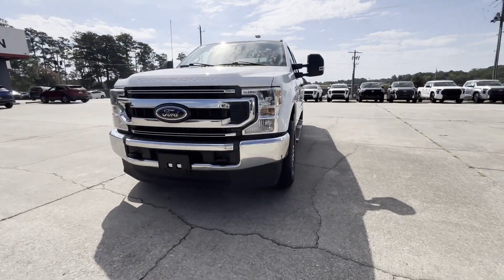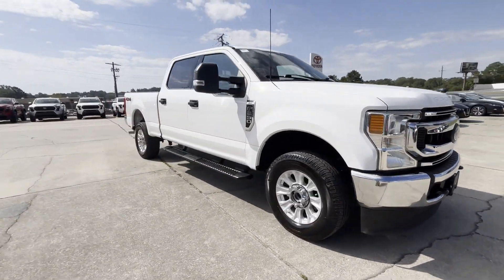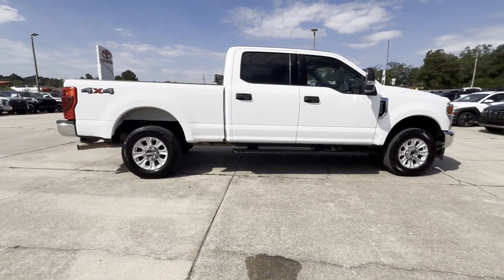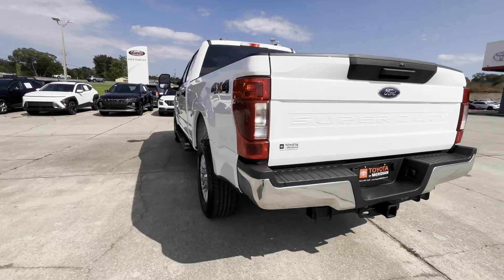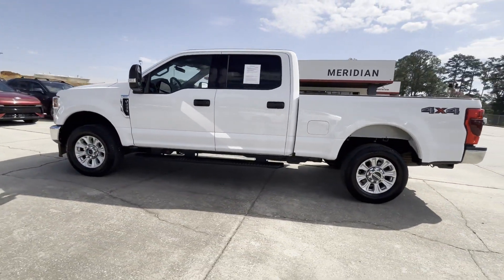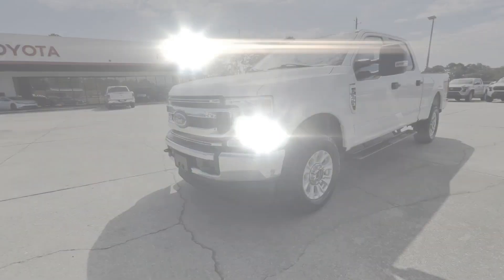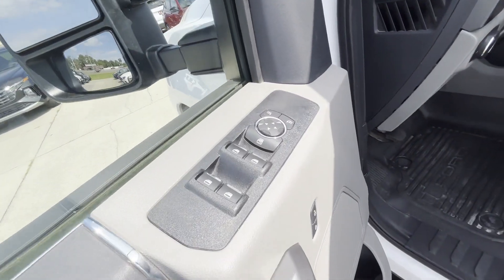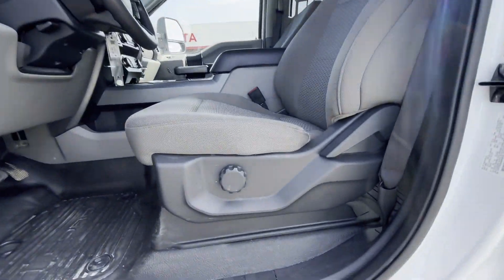2022 Ford Super Duty F-250 SRW XL Meridian, Lauderdale County, East Mississippi, Mississippi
We are your top choice when it comes to New and Pre-Owned Toyota vehicles in Meridian, Lauderdale County, East Mississippi, Mississippi, The Deep South, Mississippi.

2022 Ford Super Duty F-250 SRW XL 1FT7W2BN9NEE97772 Video

With our large Pre-Owned Inventory, we have the car, truck or SUV you’re looking for!

Want to take a look at our current Pre-Owned Inventory Specials? Find a great model to take home at a special price

Thank you for considering Toyota of Meridian as your premier Mississippi Toyota dealer. We look forward to helping you with all your Pre-Owned car needs and hope to see you soon!